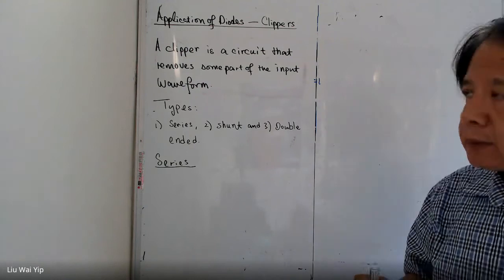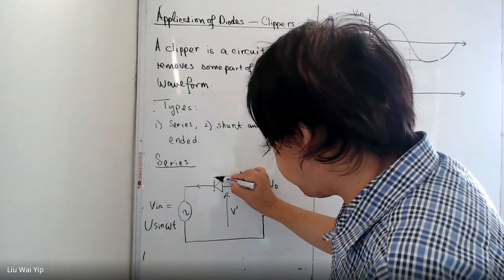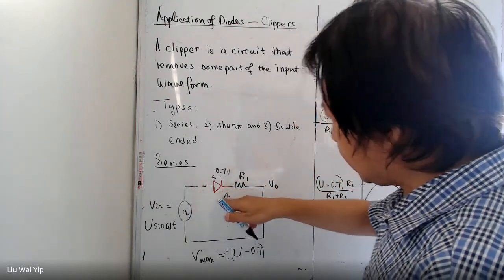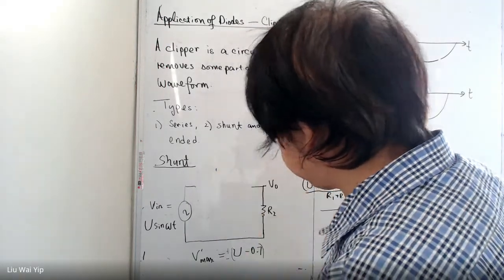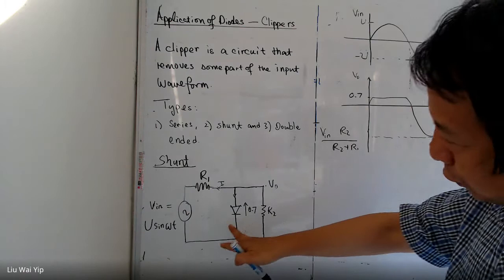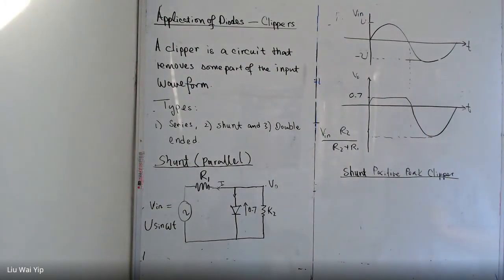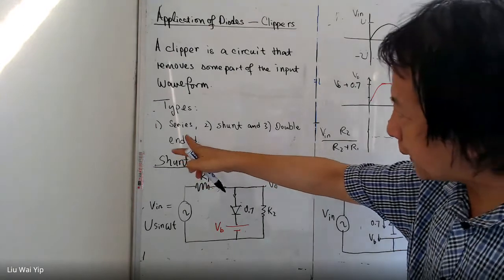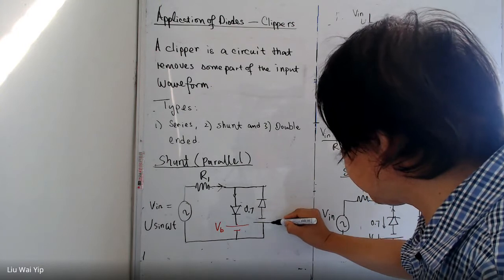Unit 5a: Applications of Diodes - Clippers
This video talks about the clippers.